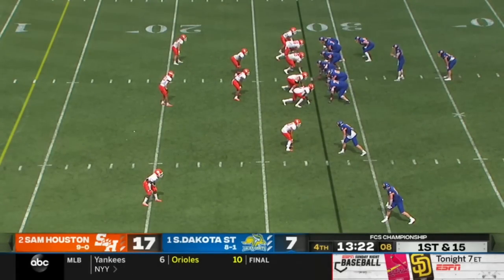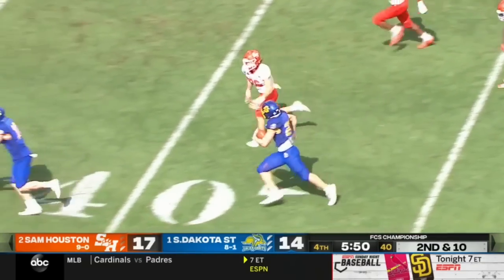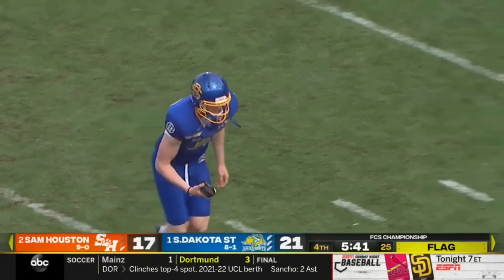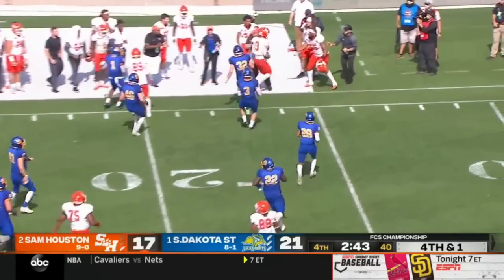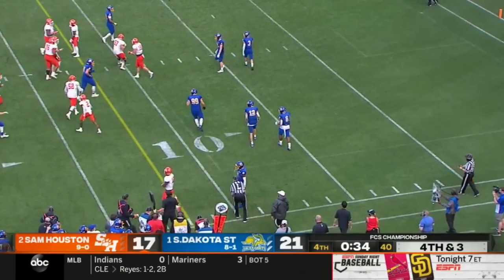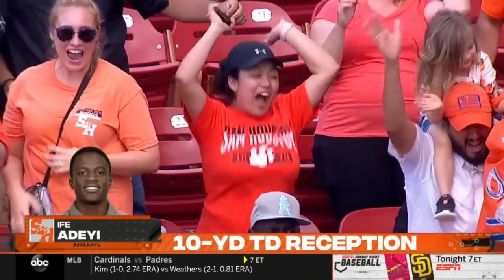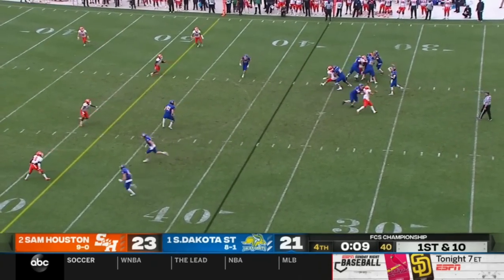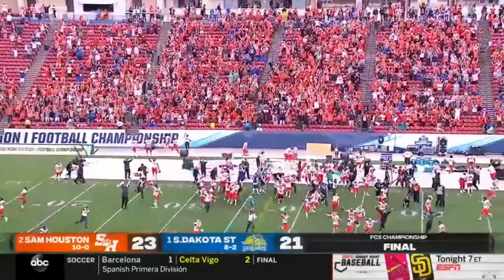Sam Houston State vs South Dakota State THRILLING Ending | 2021 Spring College Football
The 2021 FCS National Championship Game between Sam Houston State and South Dakota State had a thrilling ending as the teams exchanged leads in the fourth quarter. SDSU Jackrabbits running back Isaiah Davis had two amazing touchdown runs in the fourth quarter to give South Dakota State a 21-17 lead over the Bearkats, but Sam Houston State responded with a touchdown drive of their own to take a 23-21 with 16 seconds left. Sam Houston State held on for a 23-21 victory over the South Dakota State Jackrabbits for their first national championship in program history.